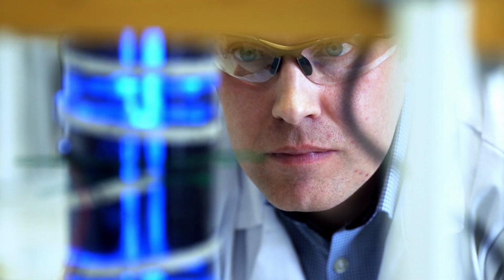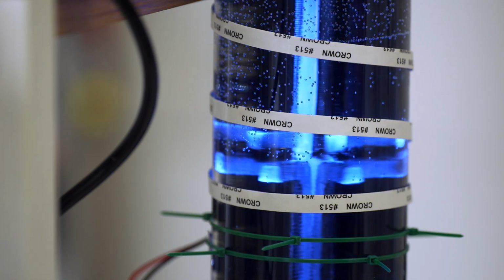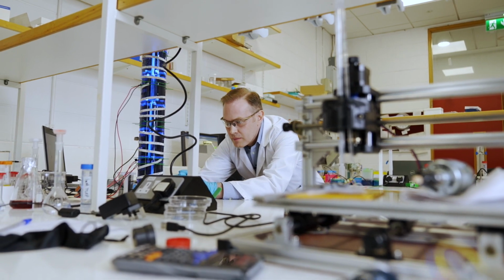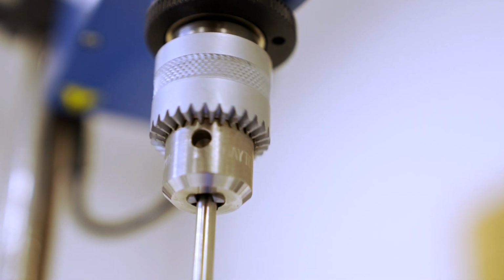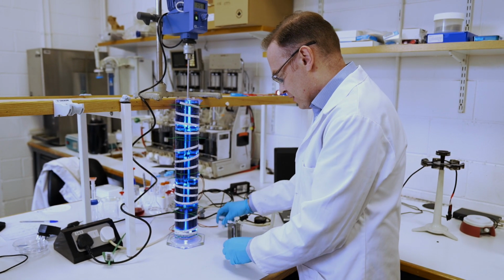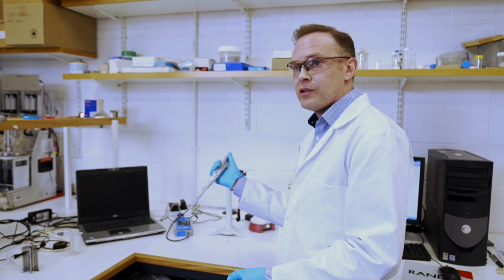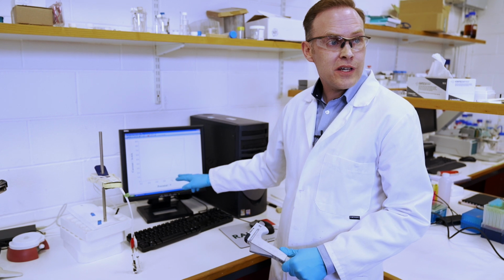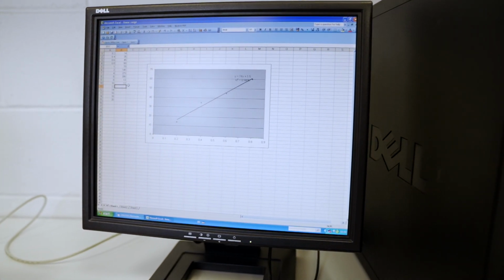Bryden Centre: Photocatalysis to remove herbicide contamination from water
Wesley, a Bryden Centre student based at LYIT (now ATU), talks about his PhD research - using photocatalysis to remove herbicide residues from water